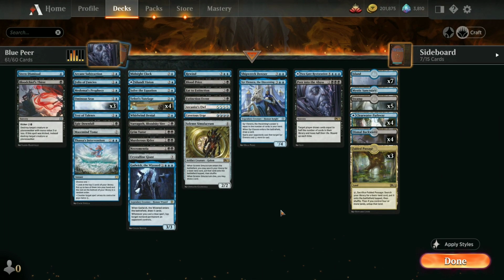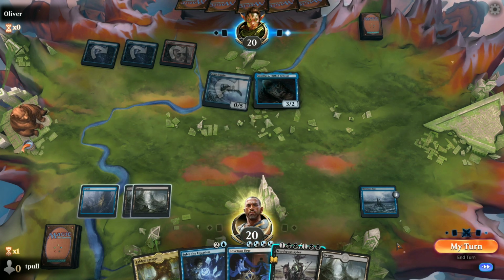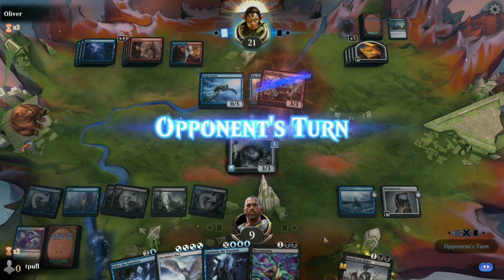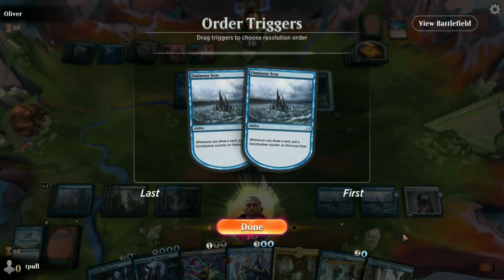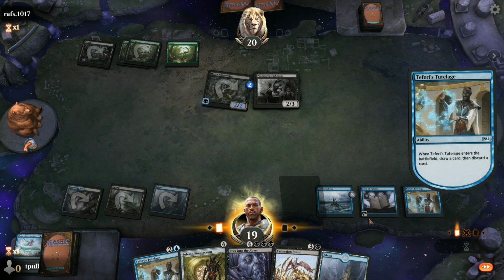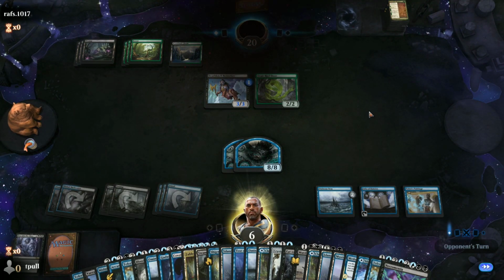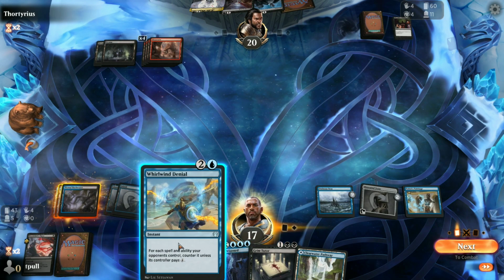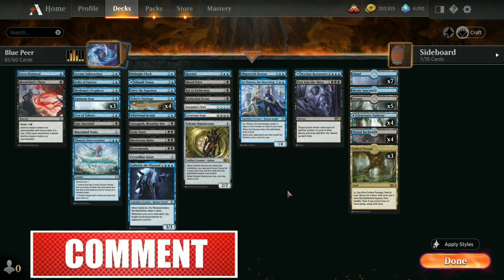Blue Peer - Day 4 of Theme Week for Peer Into the Abyss - MTG Arena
Teferi's Tutelage + Peer Into the Abyss = massive triggers and instant win

0:00 Intro
0:11 Deck Guide
6:48 Game 1
14:41 Game 2
28:46 Game 3
36:32 Game 4
42:38 Game 5
52:43 Wrap-up